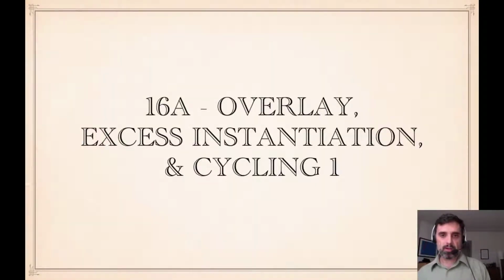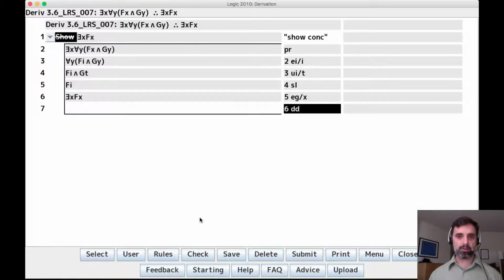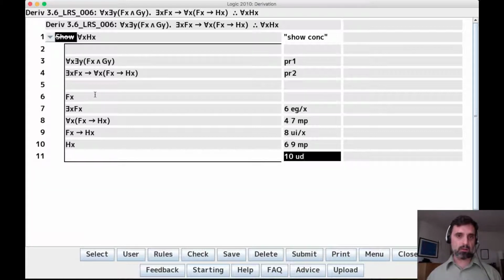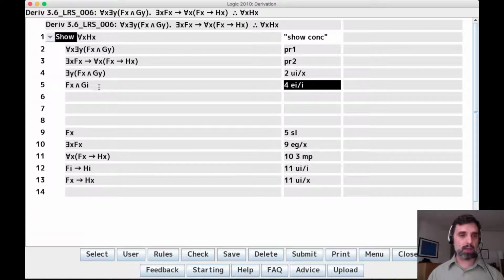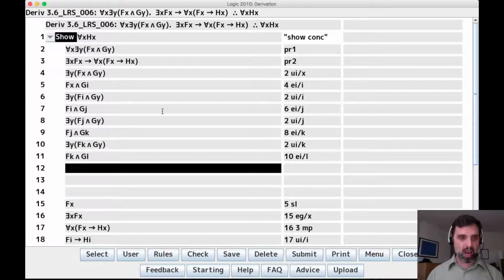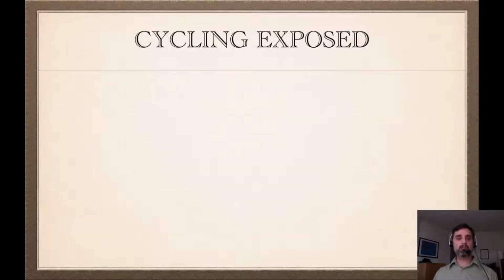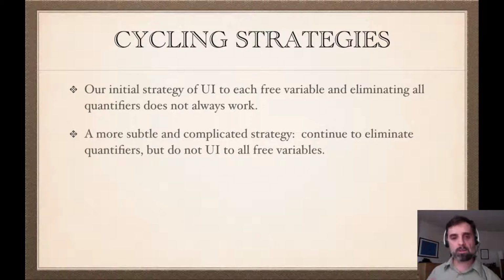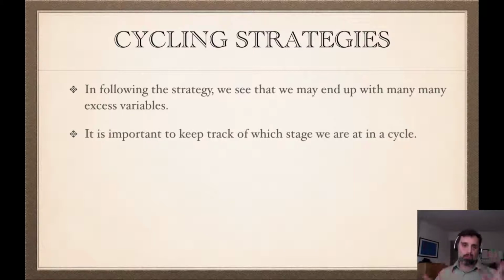16A Cycling Advice 1 default